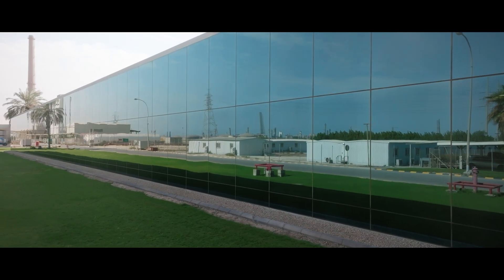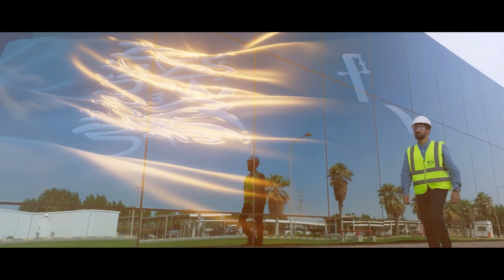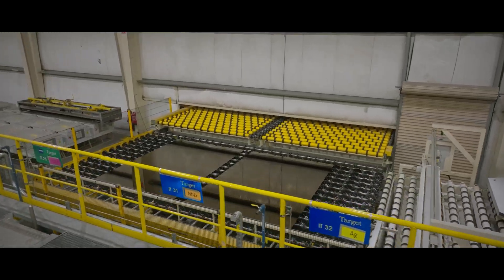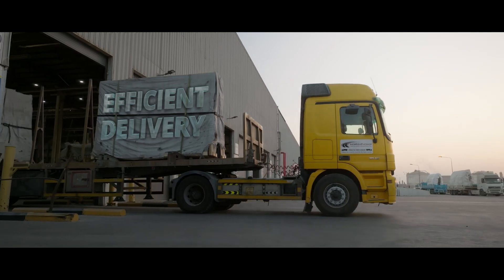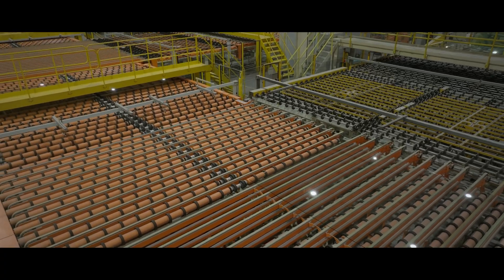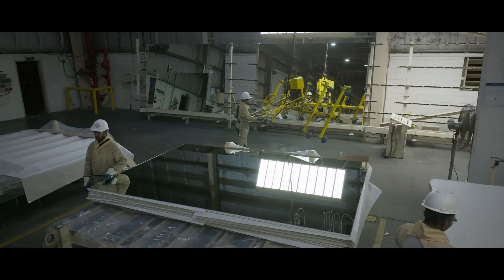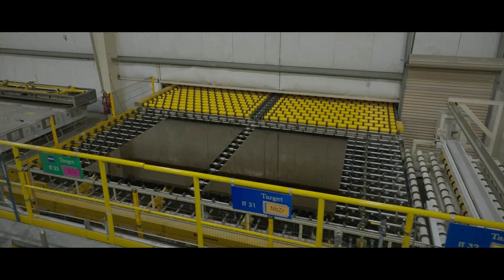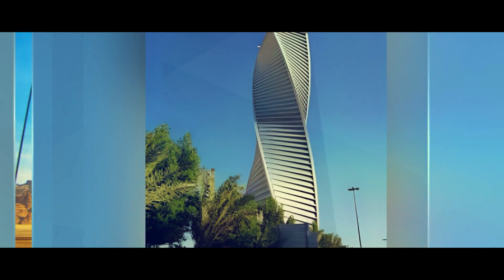Take a Look Around: Guardian Glass “GulfGuard” plant in Al Jubail, Saudi Arabia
Go "on location" to see our float, coated, and mirror lines, as well as our warehouse and the team that enables us to innovate at Saudi Guardian International Float Glass “GulfGuard” in Al Jubail, Saudi Arabia.

If you are interested in the tour, please submit your form through this